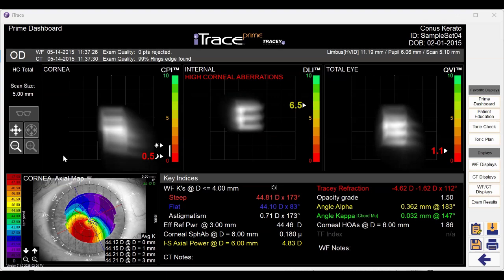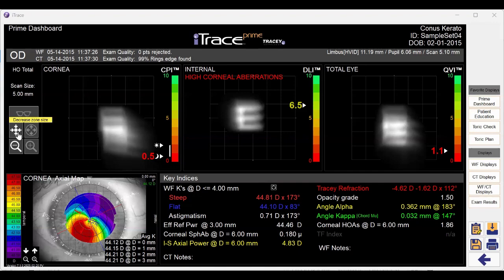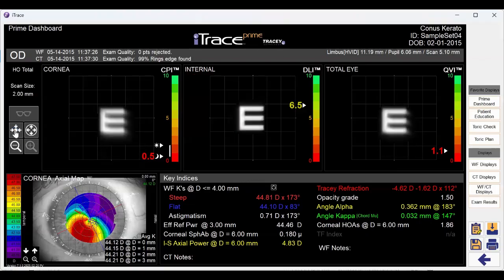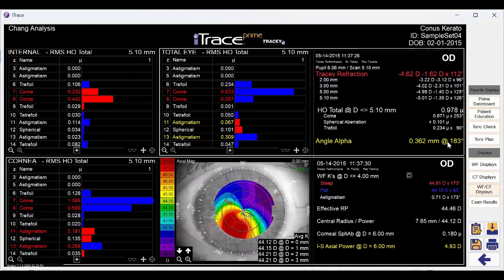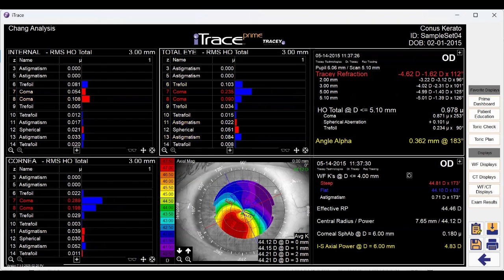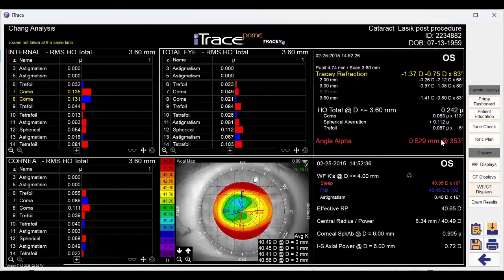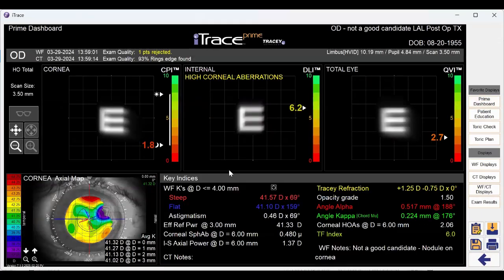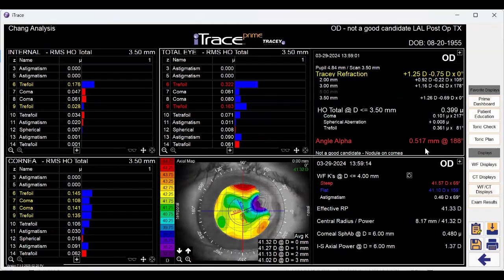3 Cases - It's the Center that Counts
Three Real Cases: Using iTrace to Identify Small-Aperture IOL Candidates

In this video, we walk through three real clinical cases showing how iTrace is used in practice to identify patients who may benefit from small-aperture IOL technology.

Each case highlights how iTrace’s ray-tracing aberrometry and pupil-based analysis help uncover optical challenges that aren’t always obvious on refraction or topography alone—including:

• Post-LASIK and post-refractive corneas
• Higher-order aberrations impacting quality of vision
• Eyes that are poor candidates for diffractive or multifocal optics

By reducing the effective scan size, iTrace simulates small-aperture vision—demonstrating how filtering peripheral aberrated light can improve image quality, depth of focus, and functional vision.

These cases illustrate how iTrace supports:
✔️ Better patient selection
✔️ More confident surgical planning
✔️ Blended strategies (monofocal + small aperture)
✔️ Predictable outcomes in complex eyes

🎯 Takeaway: iTrace doesn’t just measure optics—it helps surgeons see which patients are likely to benefit from small-aperture technology before they ever enter the OR.